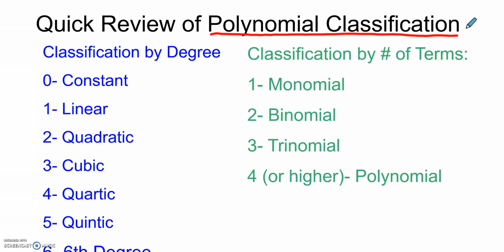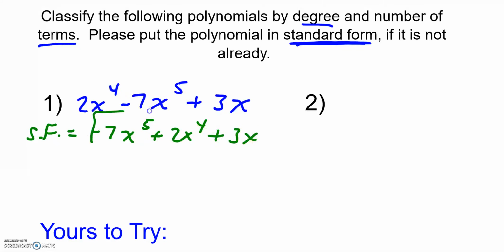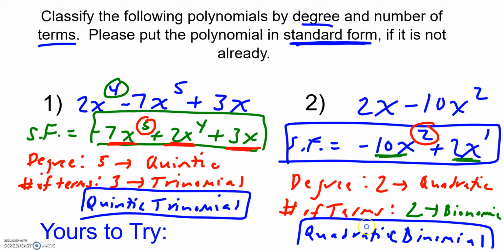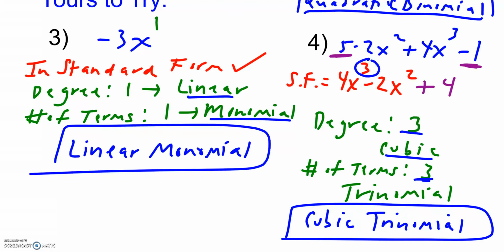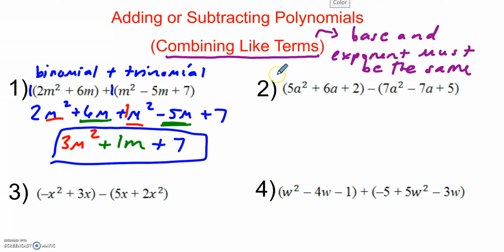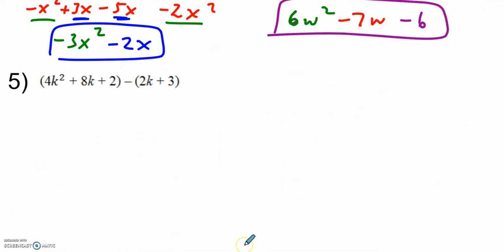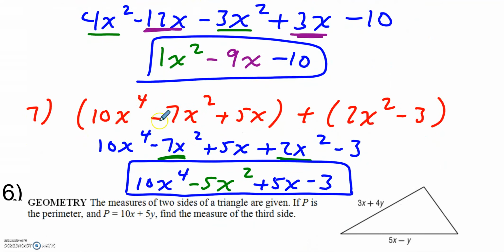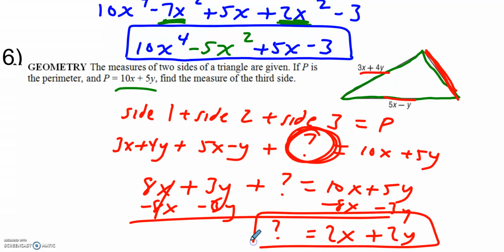8.1 Part 2 Notes Video (with sound)